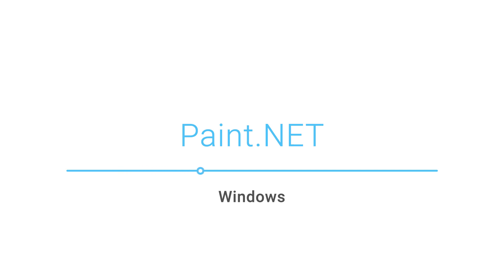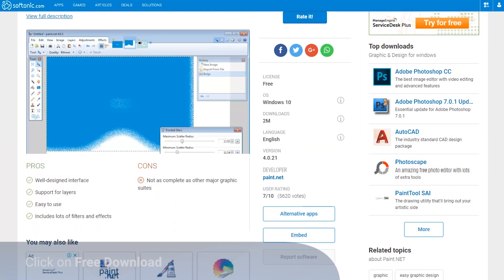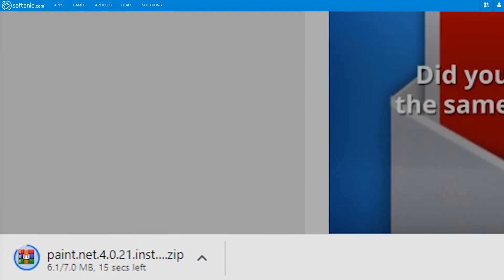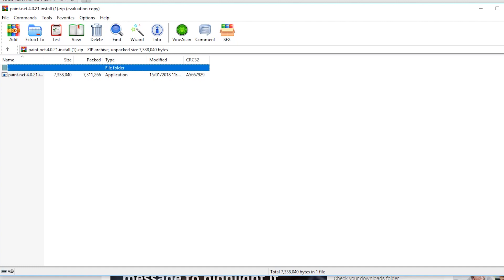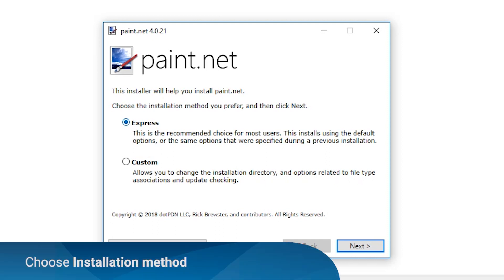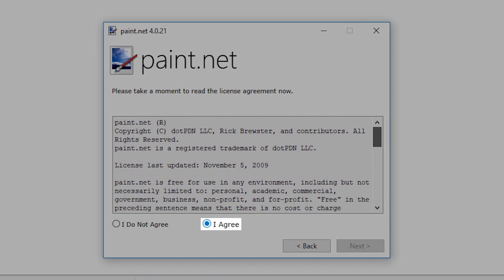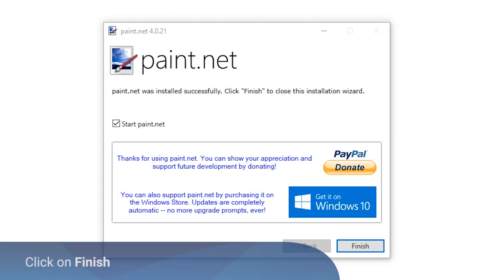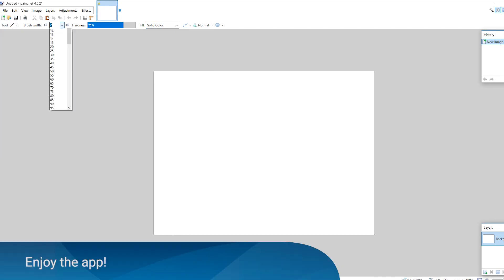How To Download And Install Paint.NET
▶ D O W N L O A D P A I N T . N E T

Paint.NET is a great free image editing suite, with a bunch of useful tools for photo optimization and retouching. Due to its simplicity but also its wide range of features, the program is perfect for both casual users and those who need to carry out some more complex editing.

Video Topics:

Download Paint.NET
How To Download Paint.NET
Install Paint.NET
Alternative to Microsoft Paint
Useful tools for photo optimization and retouching.
Free, easy-to-use photo editor with support for layers